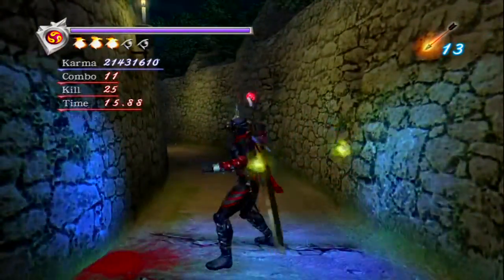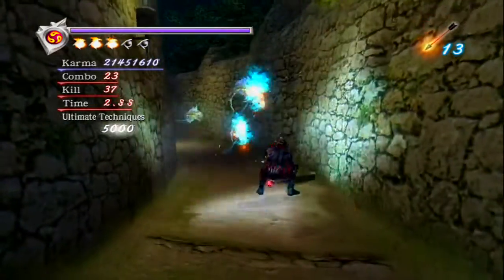NGB MN KR Chapter 14 ( Dual Commentary By BigAlski & JTB123 )